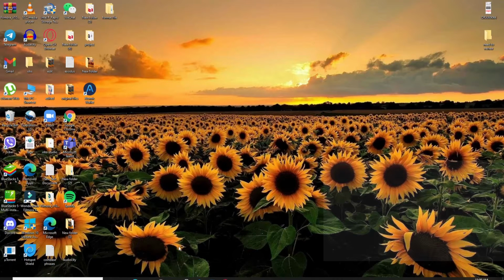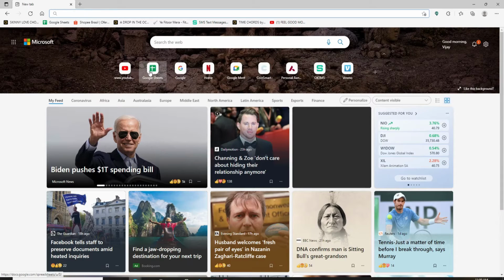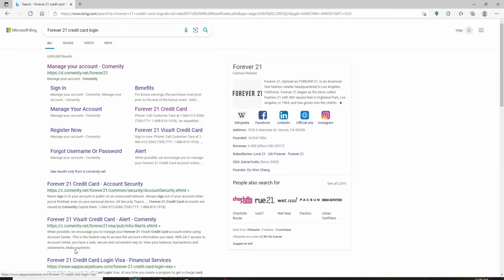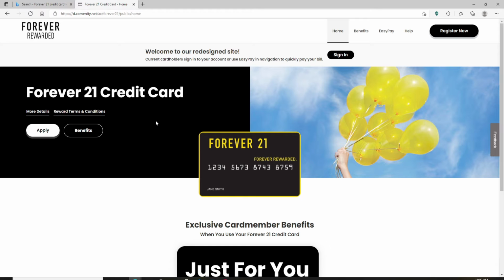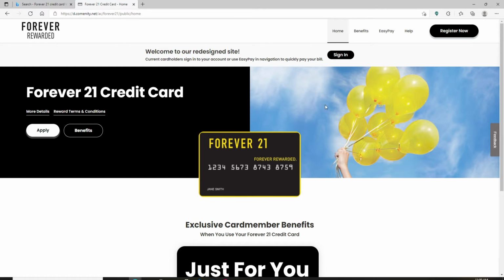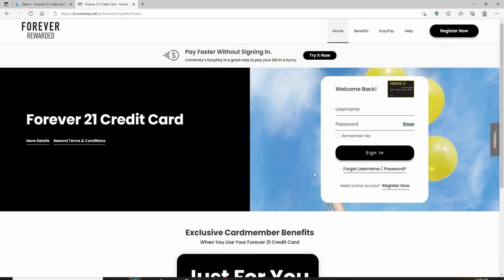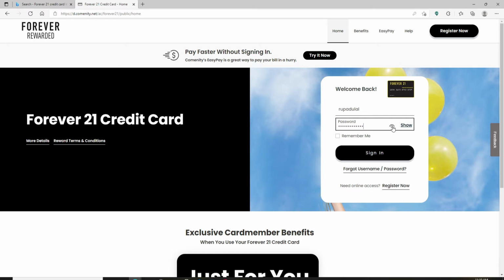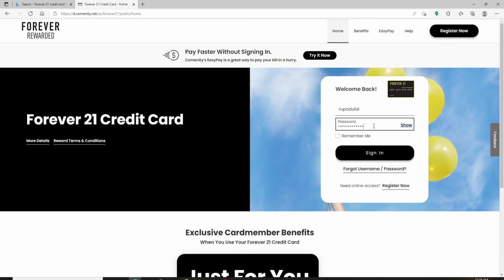How To Login Forever 21 Credit Card Account Online 2022? Forever 21 Credit Card Sign In 2021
How Logical is back with another tutorial video on how to log into your forever 21 credit card account. If you have a question or some feedback for us, I'll send you back with more tutorial videos like this one.

0:00 - Intro
0:19 - Login to Forever 21 Credit Card Tutorial
1:35 - Outro